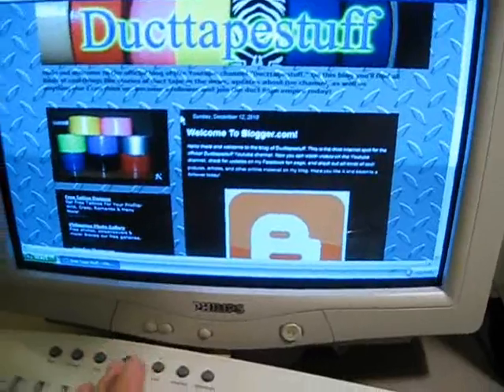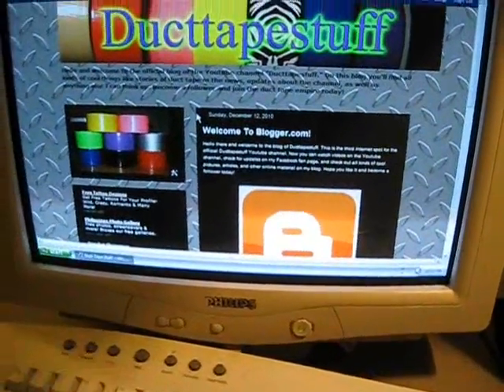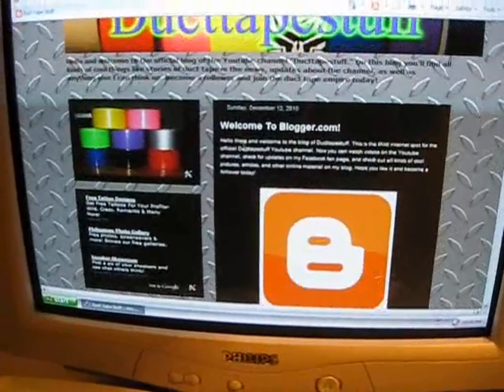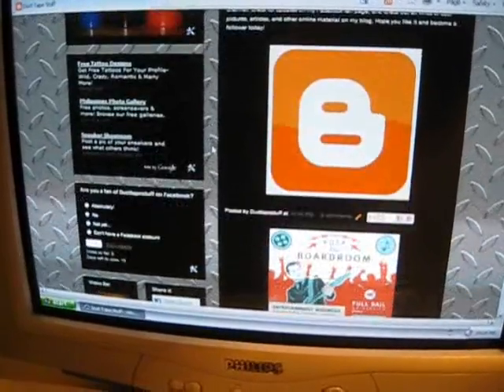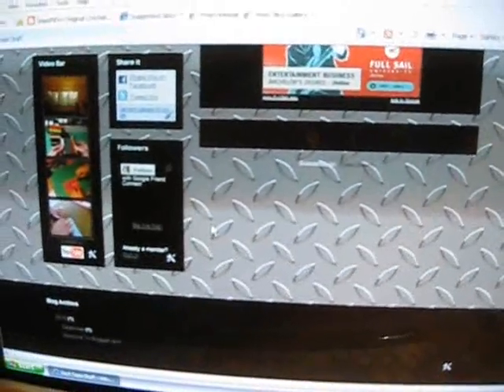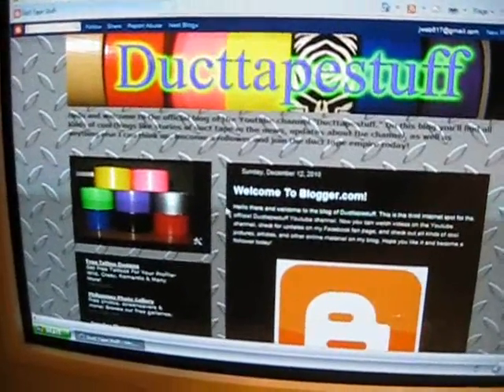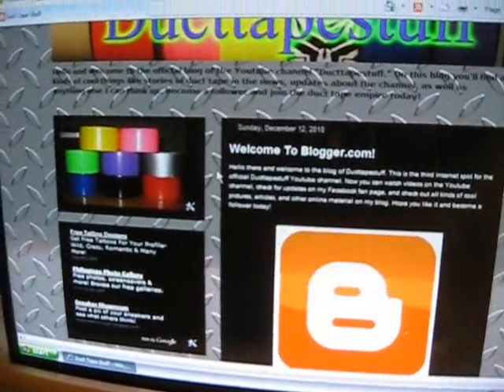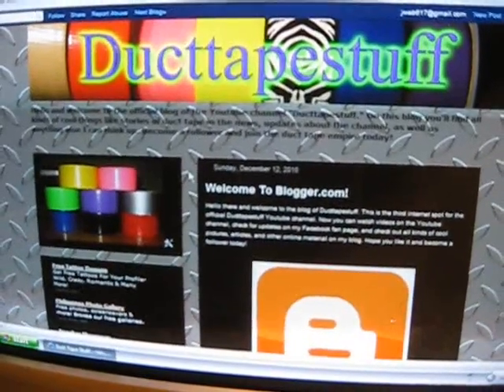Ducttapestuff now on Blogger.com! Check out the Blog!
This video introduces a new feature of the Ducttapestuff empire and that is a new blog on Blogger.com! Check it out and become a follower today! Here is the direct link to the Blog!